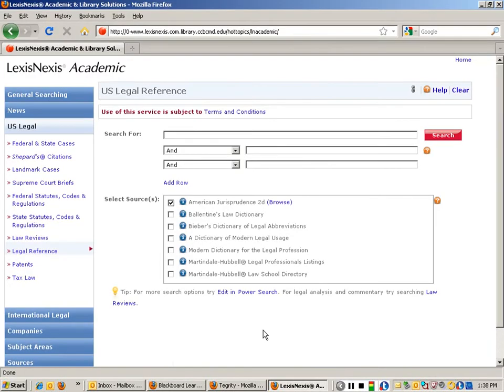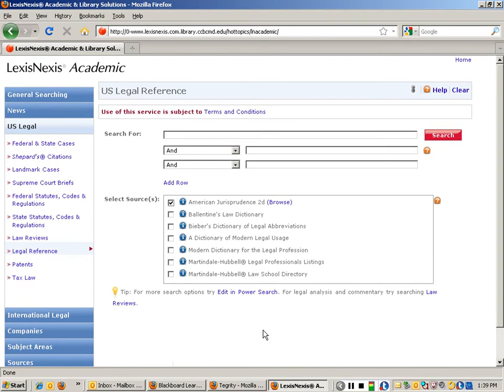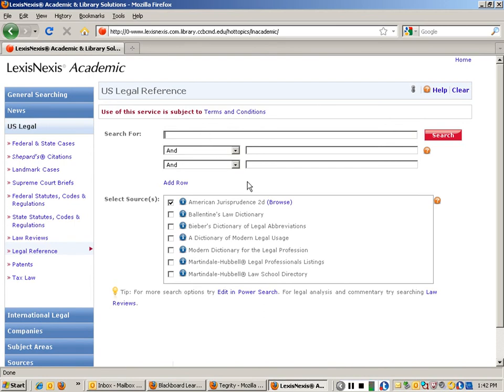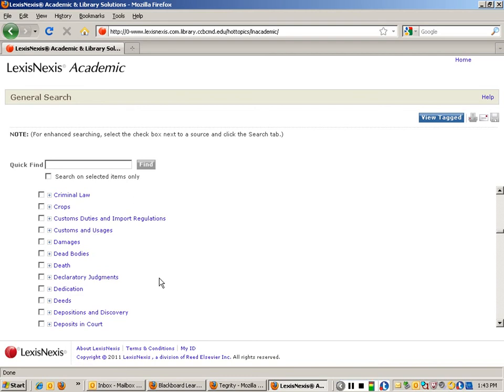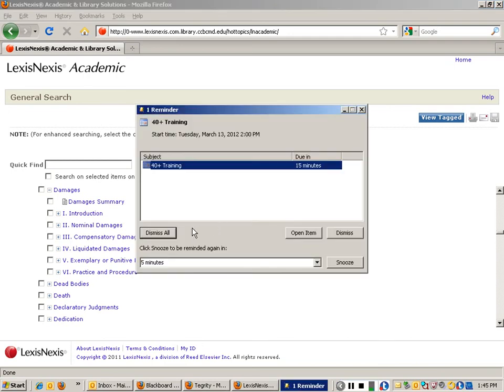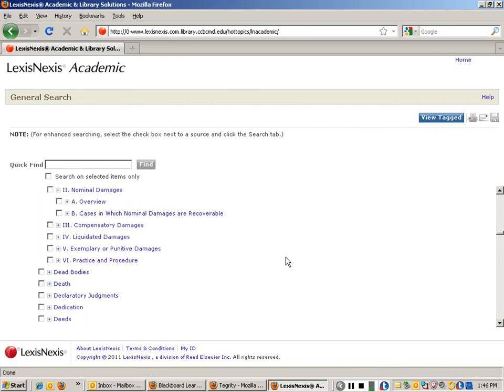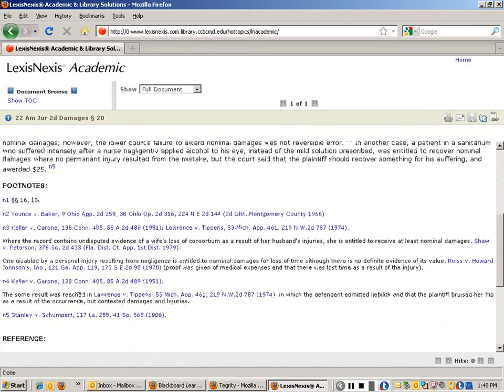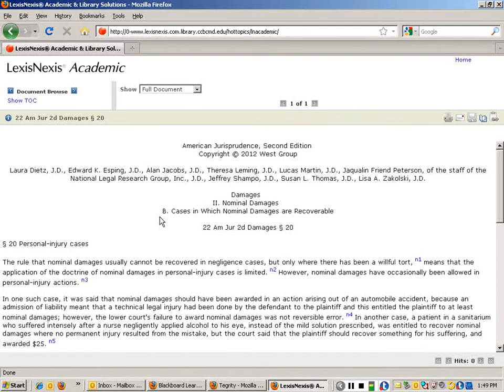Digests, ALR & Encyclopedias